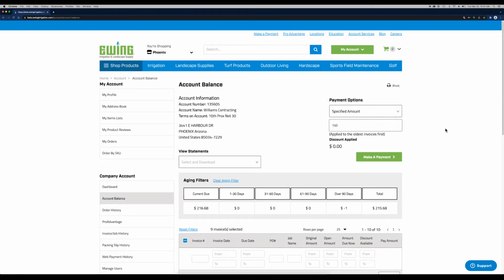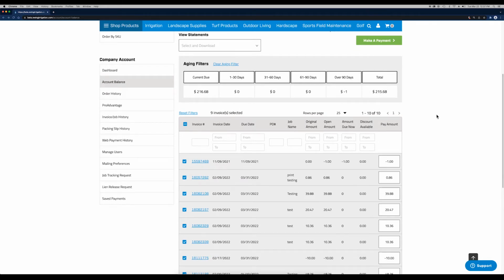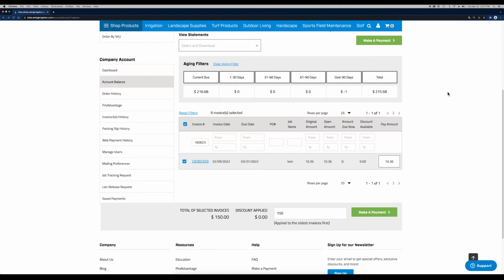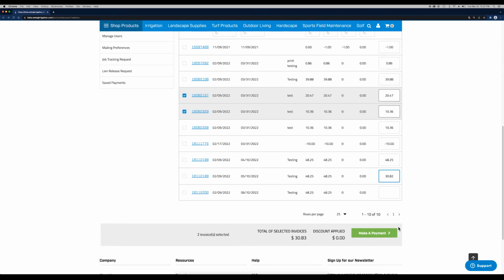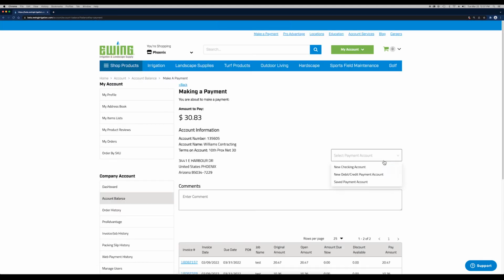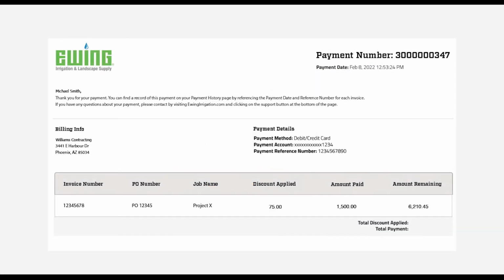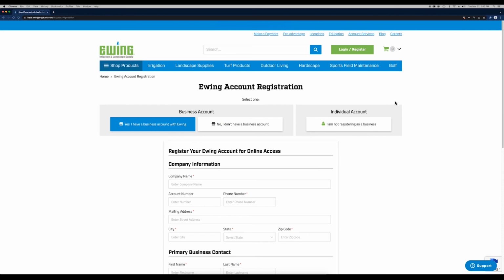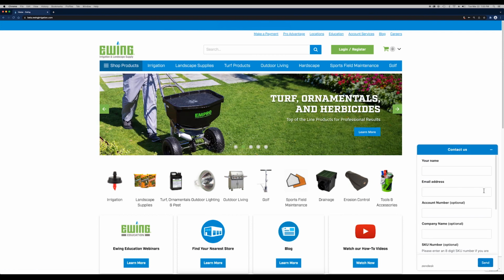EwingIrrigation.com - Account Balance and Payments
Learn how to use the Account Balance and Payment features for Ewing Credit accounts on EwingIrrigation.com.

Ewing Irrigation & Landscape Supply is the largest family-owned supplier of landscape and water management products in the country.

As your business partner, we offer products and education for irrigation and landscape, turf and land management, outdoor living, sports fields, golf and sustainable solutions.